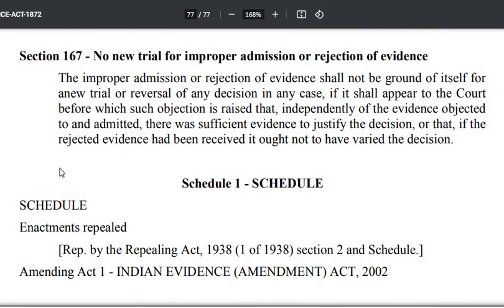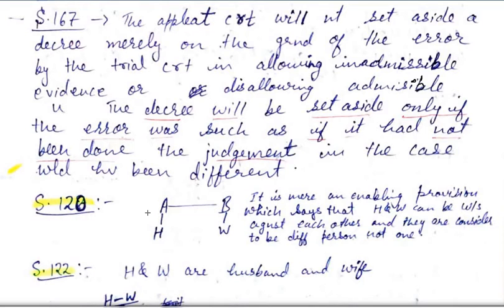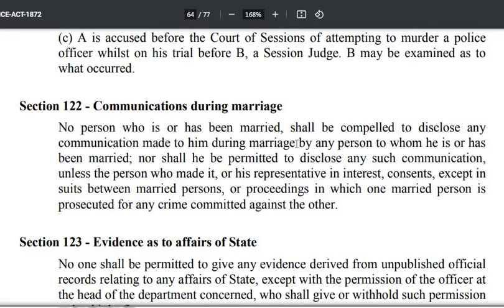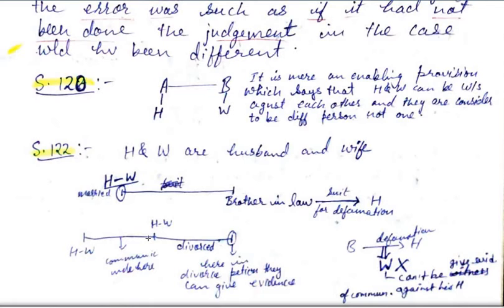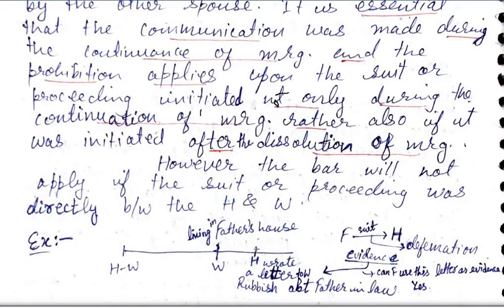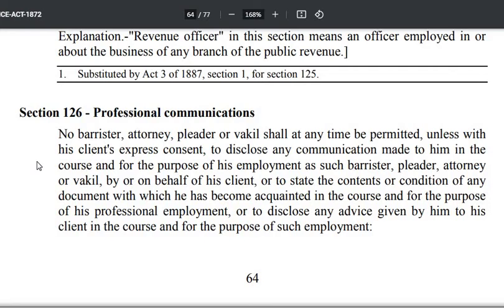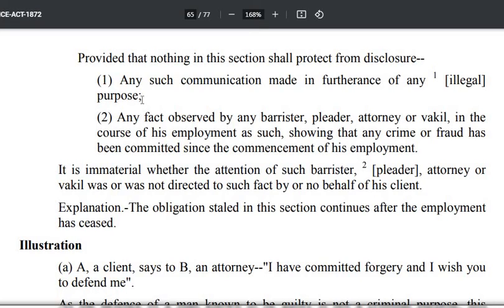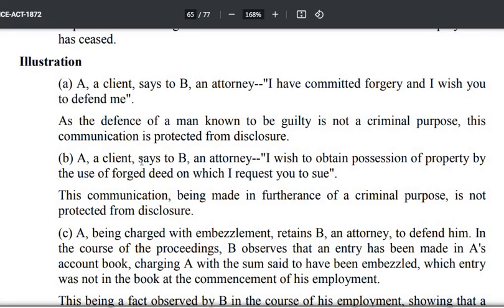evidence 58, privilaged communication of husband wife and client and lawyer,s 120,122,126